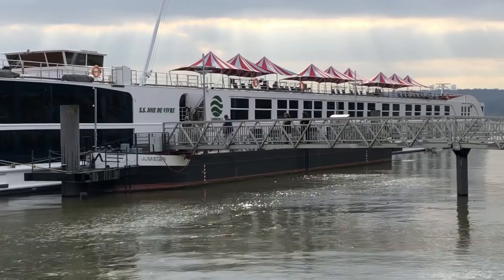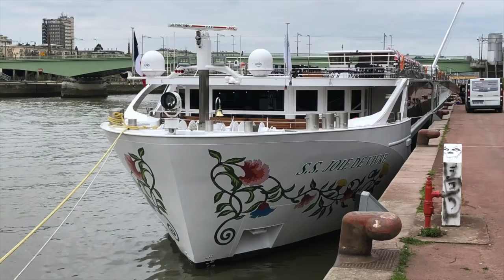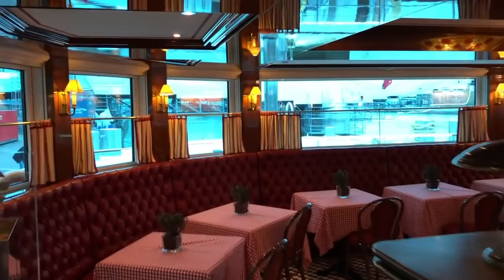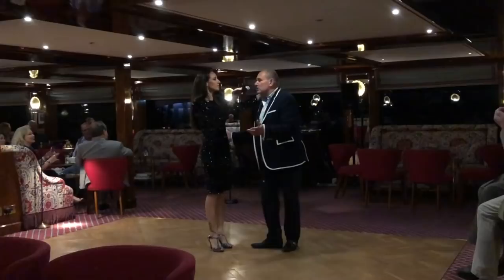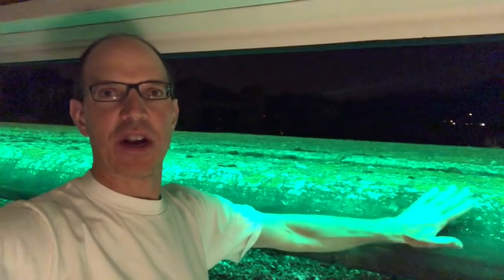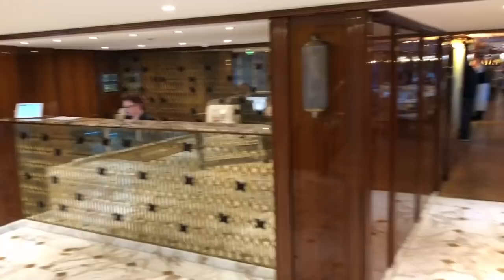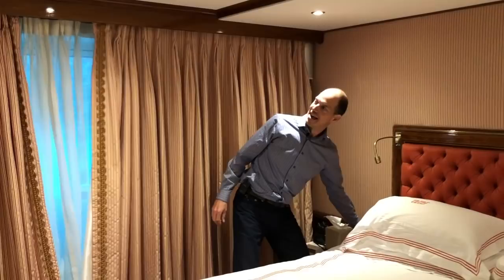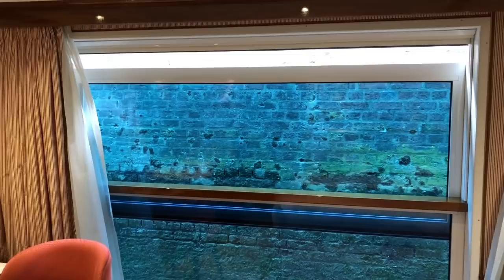Exploring the Joie de Vivre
Wander around the spectacular Joie de Vivre with Sue and Bob, and get a tour of the toys in their stateroom.